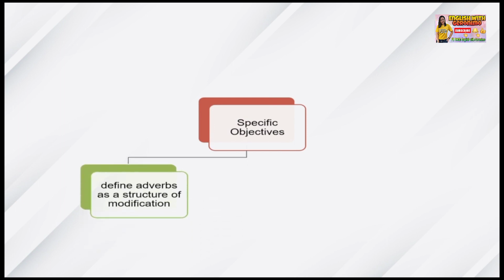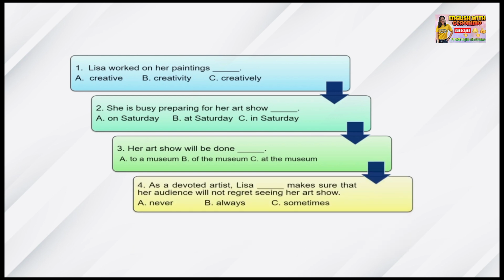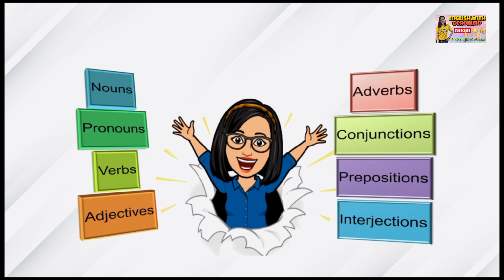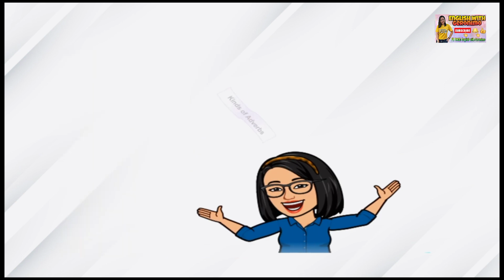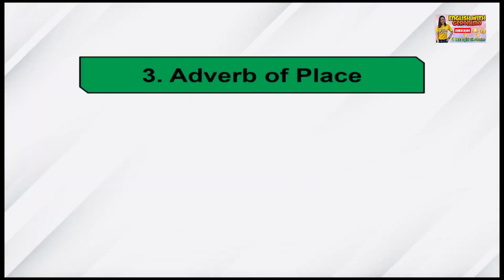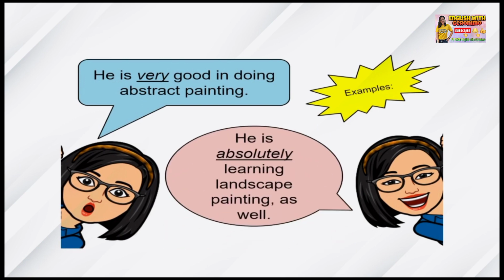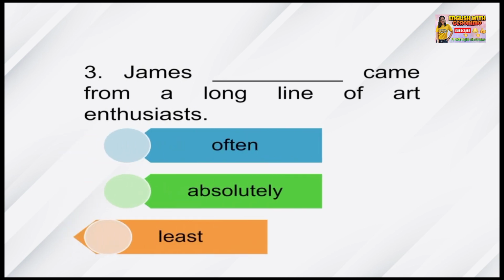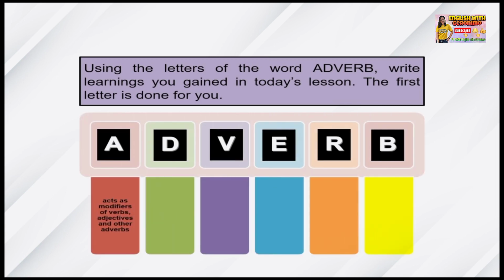Using Structures of Modification: ADVERBS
STRUCTURES OF MODIFICATIONS.

It is composed by Head and Modifier. This structure may enlarge, choose, change, or even describe the Head. Both the Head and Modifier are not always single words. They may be structures with more or less complexities.